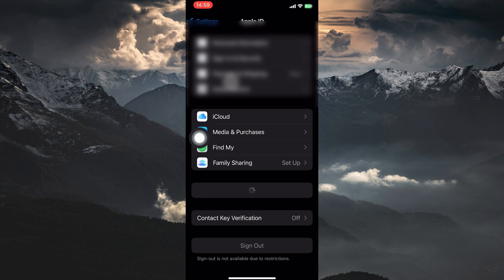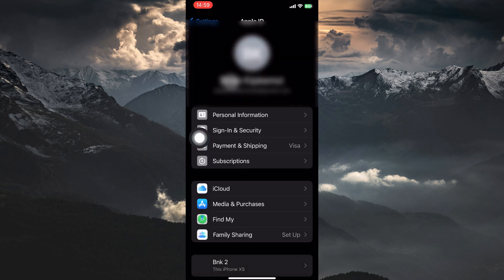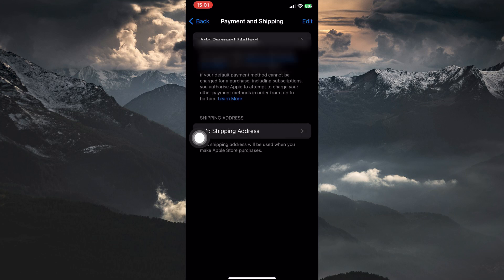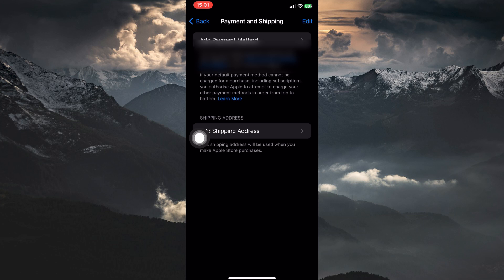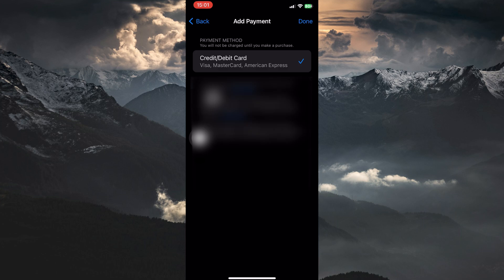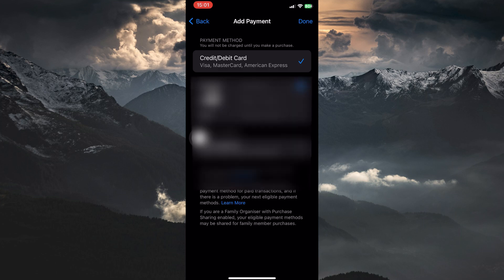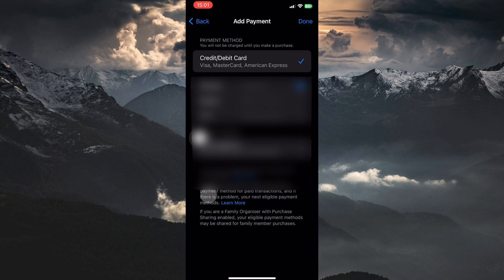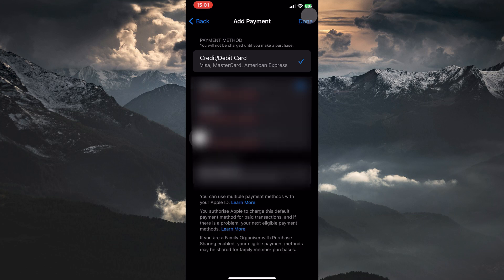How To Verify Payment Method on iPhone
Want to know how to verify a payment method on iPhone? This video shows you step by step how to confirm and validate your payment details in iOS settings.

This is a common need for iPhone users who add a new card, update billing information, or fix App Store purchase issues. Many search for ways to verify Apple payment method, confirm card details, or fix payment not working on iPhone.

✦ how to verify payment method on iPhone iOS
✦ confirm Apple payment method in iPhone settings
✦ fix payment method not verified issue on iPhone
✦ how to validate credit card for App Store iOS
✦ update and verify billing details on iPhone step by step
✦ solve payment not working problem on iPhone Apple ID
✦ how to check and confirm payment method in iOS device

Applies to: iPhone (iOS).